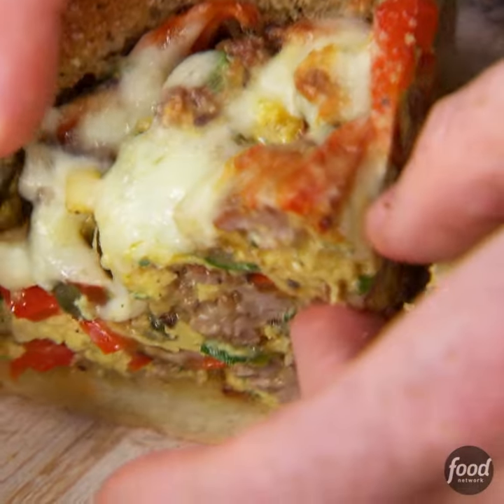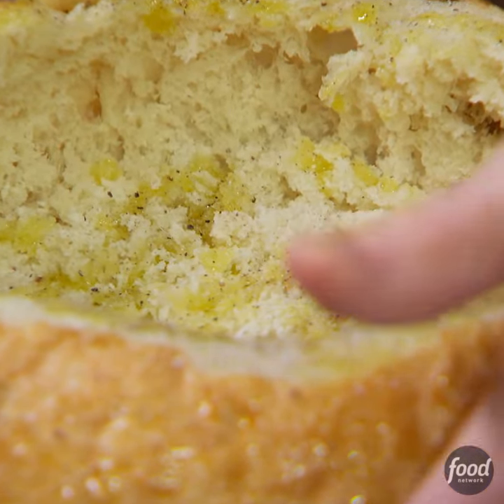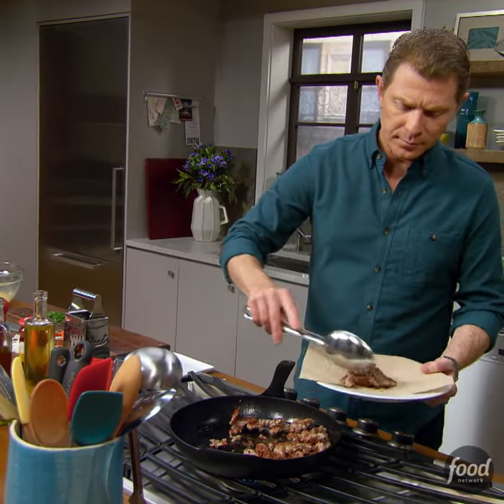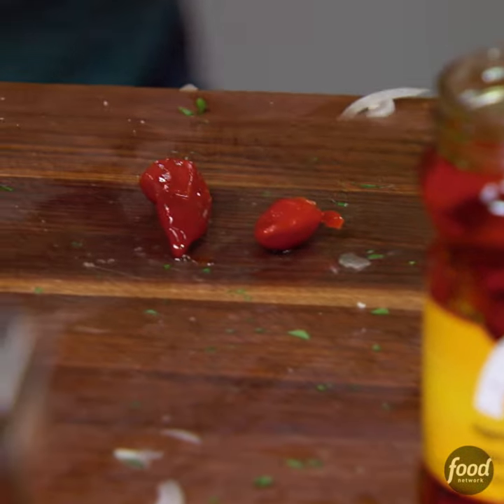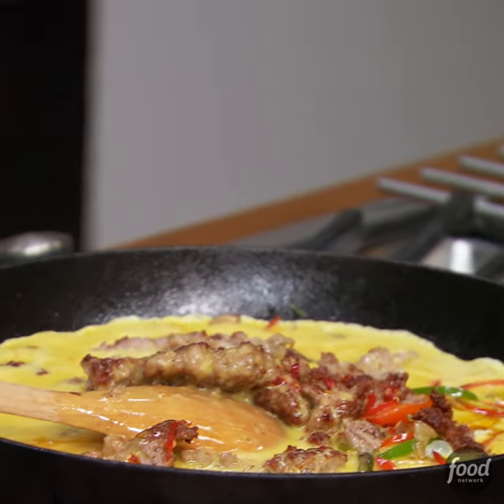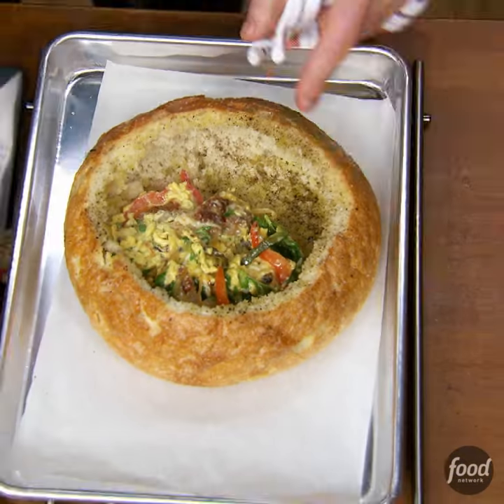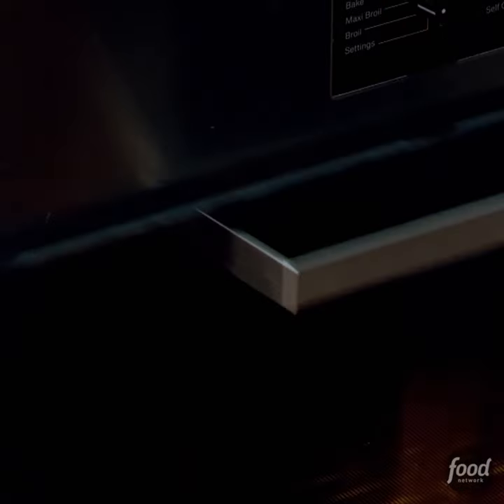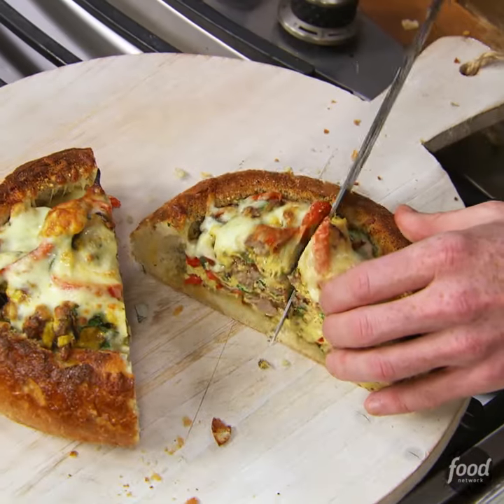How to Make Bobby's Italian Egg Bread Bowl | Brunch @ Bobby’s | Food Network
Italian Egg Bread Bowl
Total: 50 min
Active: 30 min
Yield: 4 to 6 servings
Level: Intermediate

Ingredients

1 round loaf good-quality Italian bread
Olive oil, for drizzling, plus 2 tablespoons
Kosher salt and freshly ground black pepper
8 ounces loose sweet Italian sausage
1 small Spanish onion, halved and thinly sliced
1 green bell pepper, thinly sliced
1 red bell pepper, thinly sliced
2 jarred Calabrian chiles, thinly sliced
1/4 cup chopped fresh flat-leaf parsley
2 tablespoons torn fresh basil
10 large eggs, whisked until frothy
6 ounces grated provolone
1/4 cup grated Parmesan

Directions

Preheat the oven to 350 degrees F. Line a baking sheet with parchment paper.

Using a serrated knife, slice about 1 inch off the top crust of the Italian bread. Carefully tear out the insides of the loaf, leaving about 3/4-inch of bread to form a shell. Put the loaf on the prepared baking sheet, drizzle inside with some olive oil, and season with salt and pepper. Bake until slightly crispy, about 10 minutes. Cool on a baking rack while you make the eggs. Preheat the broiler.

Heat the 2 tablespoons olive oil in a large skillet over high heat. Add the sausage and cook, breaking it up with a wooden spoon, until golden brown. Remove the sausage to a paper-towel-lined plate.

Add the onion and the green and red peppers to the skillet; cook, stirring occasionally, until softened, about 4 minutes. Reduce the heat slightly, then add the chiles, sausage, parsley and basil; toss to combine. Stir in the eggs and about two-thirds of the provolone and cook, stirring, until the eggs just begin to set, less than 1 minute.

Pour the egg mixture into the bread shell and top with the Parmesan and the remaining provolone. Broil until the cheese is melted and bubbly and the eggs are just cooked through, about 3 minutes. (You can use a cake tester to check--insert it into the eggs to see if it comes out with raw egg on it.)

Transfer to a cutting board, let set for 1 or 2 minutes, and then slice into 4 to 6 wedges.